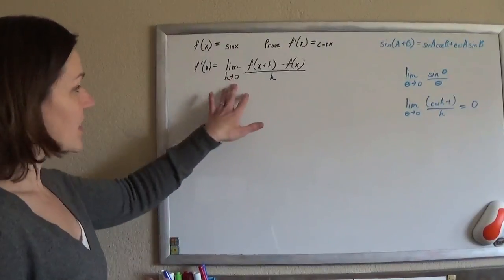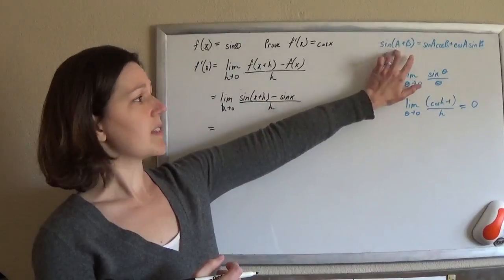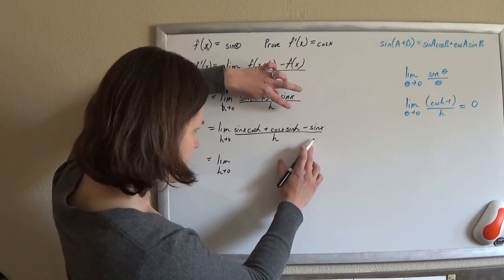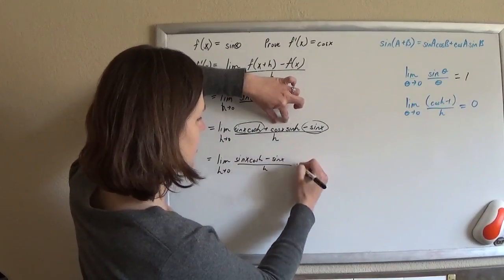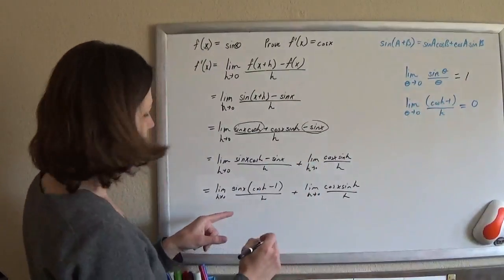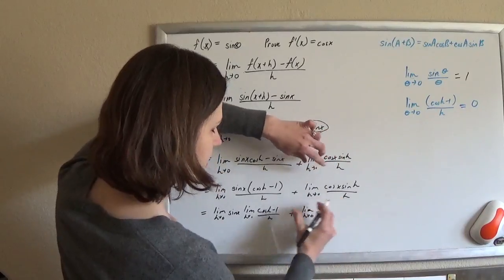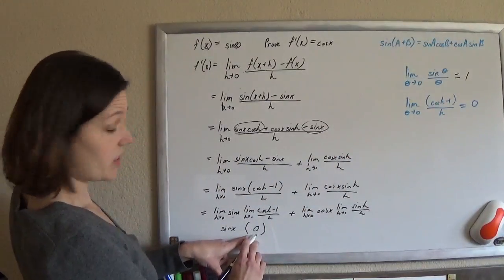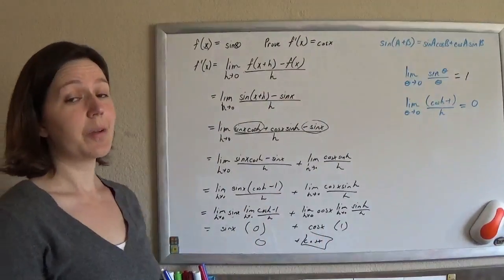Derivative of sine proof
Calculus prove the derivative of sine is cosine